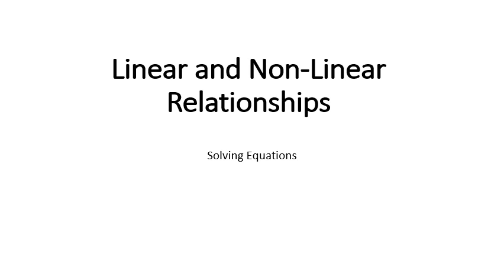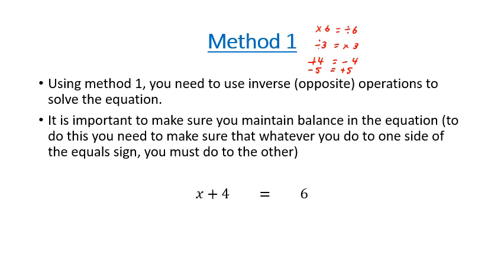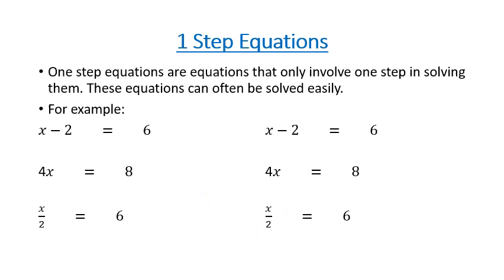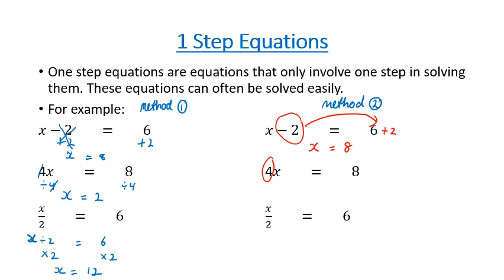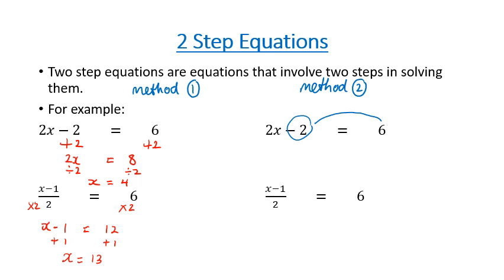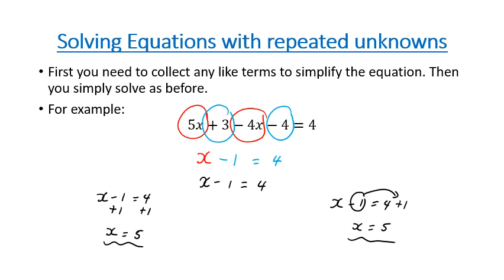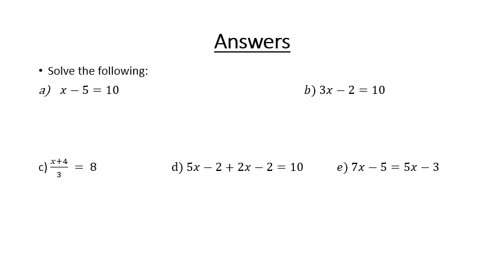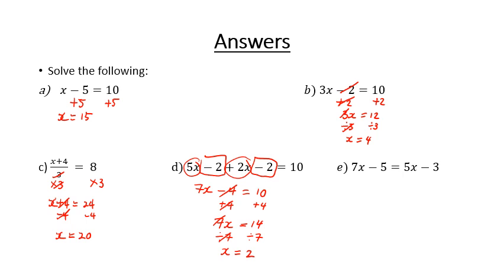solving equations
video tutorial on solving equations